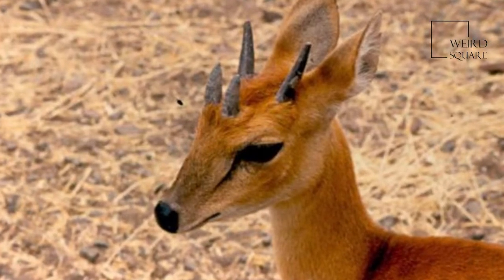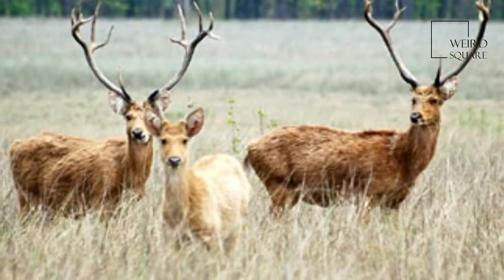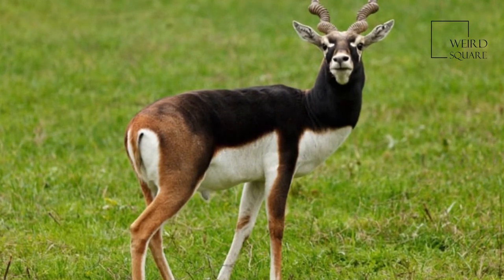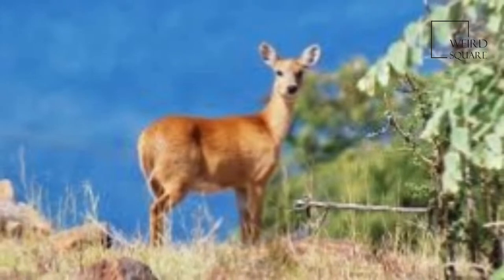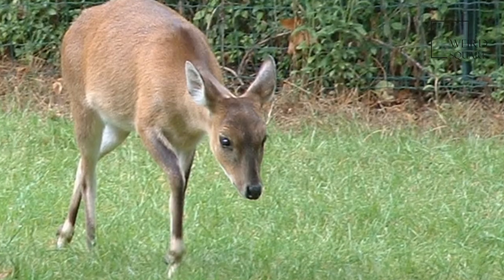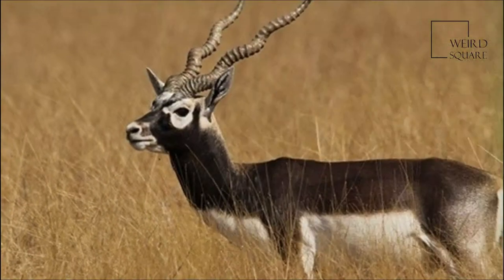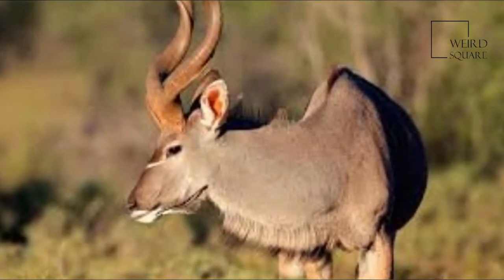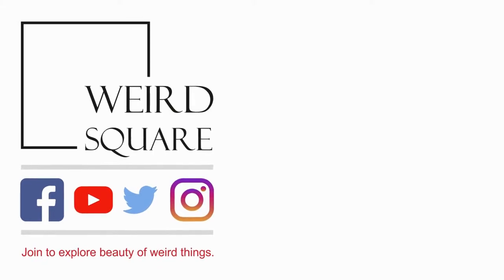Interesting facts about Four horned Antelope by weird square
The four-horned antelope (Tetracerus quadricornis), or chousingha, is a small antelope found in India and Nepal. This antelope has four horns, which distinguish it from most other bovids, which have two horns (sparing a few such as the Jacob sheep). The sole member of the genus Tetracerus, the species was first described by French zoologist Henri Marie Ducrotay de Blainville in 1816. Three subspecies are recognised. The four-horned antelope stands nearly 55–64 centimetres (22–25 in) at the shoulder and weighs nearly 17–22 kilograms (37–49 lb). Slender with thin legs and a short tail, the four-horned antelope has a yellowish brown to reddish coat. One pair of horns is located between the ears, and the other on the forehead. The posterior horns are always longer than the anterior horns, which might be mere fur-covered studs. While the posterior horns measure 8–12 centimetres (3.1–4.7 in), the anterior ones are 2–5 centimetres (0.79–1.97 in) long.
The four-horned antelope is diurnal (active mainly during the day). Though solitary by nature, four-horned antelopes may form loose groups of three to five –with one or more adults, sometimes accompanied by juveniles. This elusive antelope feeds on grasses, herbs, shrubs, foliage, flowers and fruits. It needs to drink water frequently; as such it stays in places near water sources. The breeding behaviour of the four-horned antelope has not been well studied. The age at which they reach sexual maturity and the season when mating occurs have not been understood well. Gestation lasts about eight months, following which one or two calves are born. They are kept concealed for the first few weeks of their birth. The young remain with the mother for about a year.
Four-horned antelopes tend to inhabit areas with significant grass cover or heavy undergrowth, and avoid human settlements. Earlier common throughout deciduous forests in India, the antelope now occurs in widely disjunct, small populations. Most of the populations are in India, and lower numbers can be found in adjoining Nepal. The four-horned antelope is threatened by the loss of its natural habitat due to agricultural expansion. Moreover, the unusual four-horned skull and the horns have been a popular target for trophy hunters. The four-horned antelope is classified as Vulnerable by the International Union for the Conservation of Nature and Natural Resources (IUCN). Animal planet | Discovery | Netflix | Documentary | Animal World